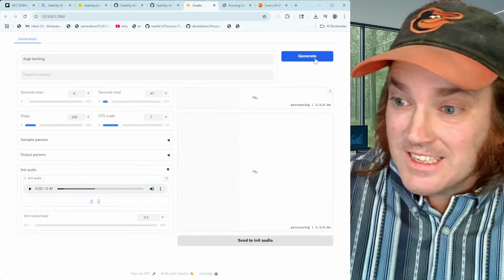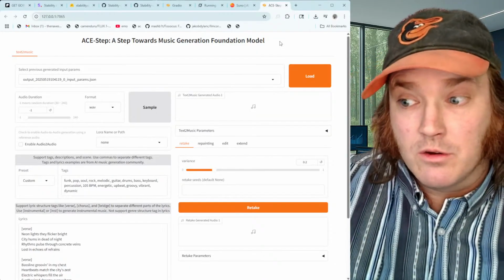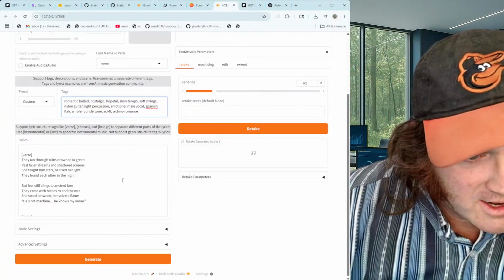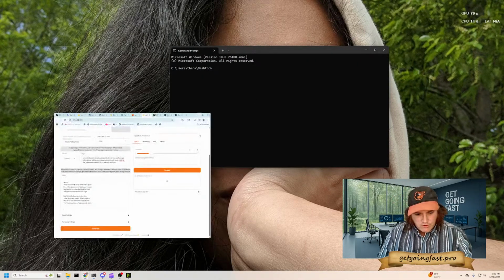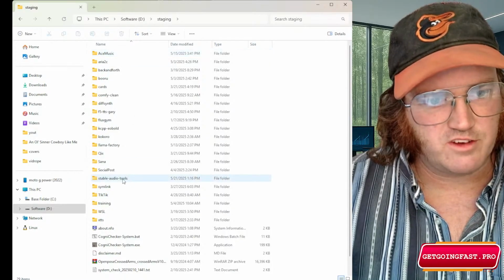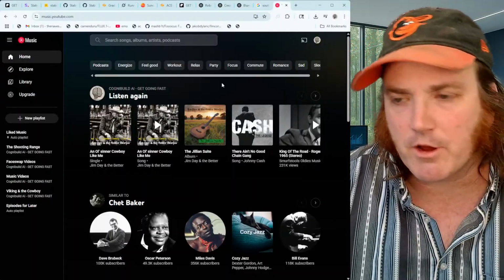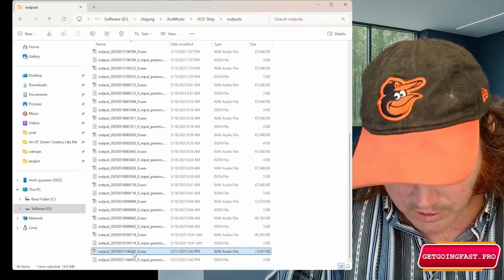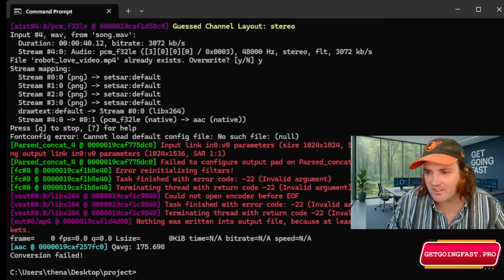LIVE Q&A 5/21/25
This week we'll be following up on the Ace-Step music video Flagship Project. But what's the best part of the Wednesday Live Q&A? Bring your questions about whatever you want!